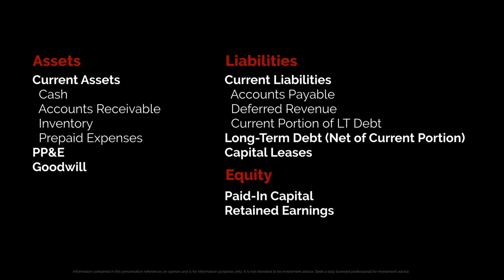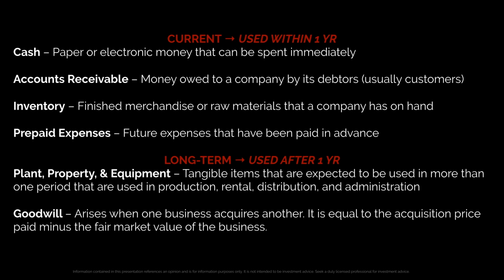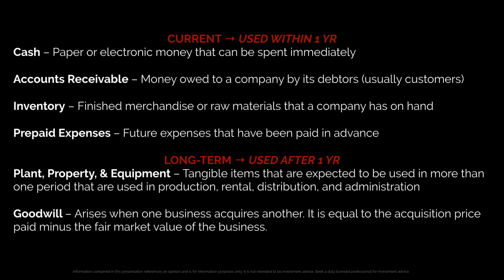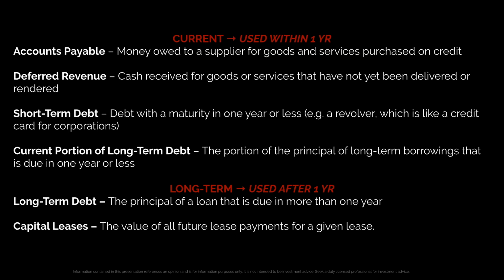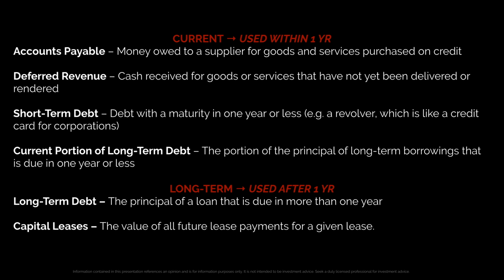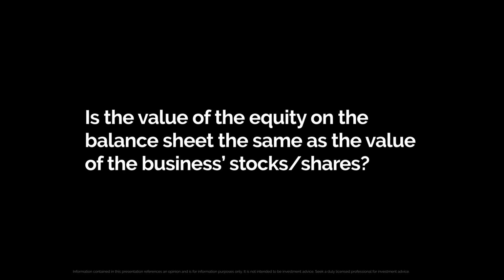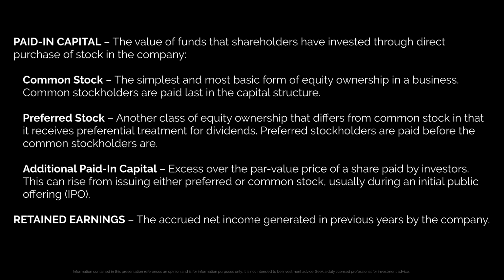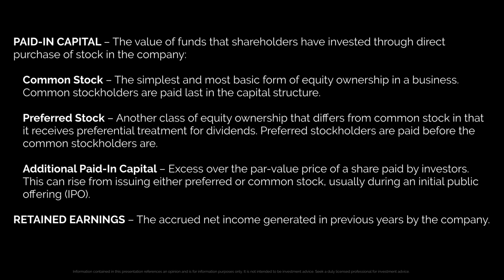The Balance Sheet - Harvard Financial Analysts Club Comp #6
Founded in 1996, the Harvard Financial Analysts Club (HFAC) is dedicated to providing the Harvard student body with sound financial education programs and real-world investment experience. Through the HFAC comp, new members are given a ground-up introduction to finance with a focus on internship/career preparation. After completion of the comp, students can help manage HFAC's $40K equity investment fund, a portfolio under the direction of the club's student and alumni members. In addition to its weekly comp and fund meetings, HFAC hosts guest speakers from both academia and the finance industry.

00:00 - Start
00:12 - Intro
01:15 - Accounting Identity
01:45 - Assets
05:17 - Liabilities
08:33 - Equity
14:08 - Recap